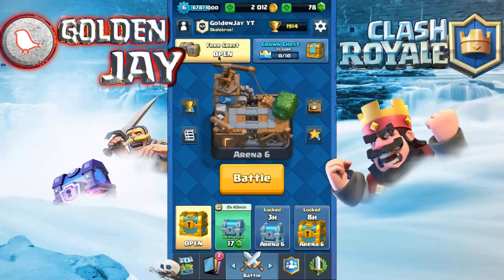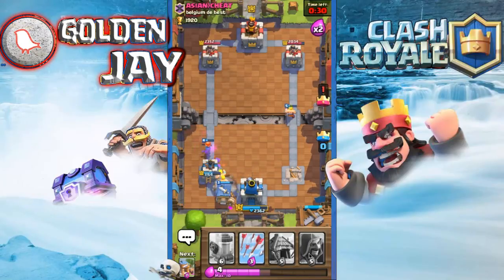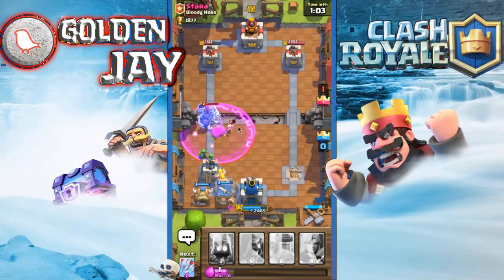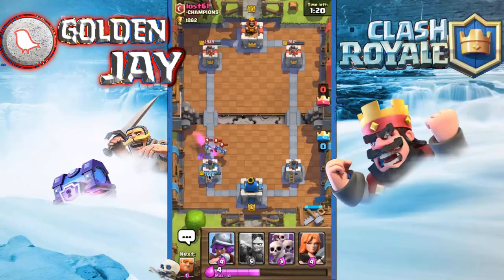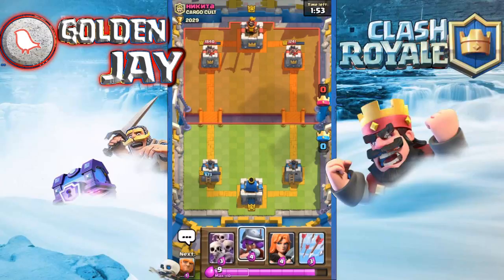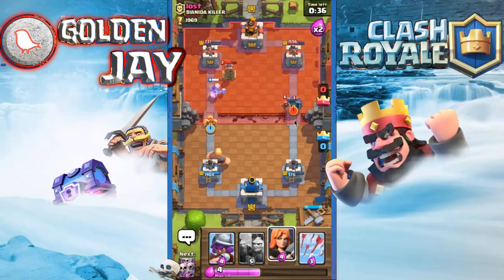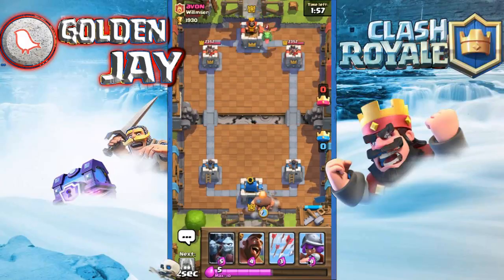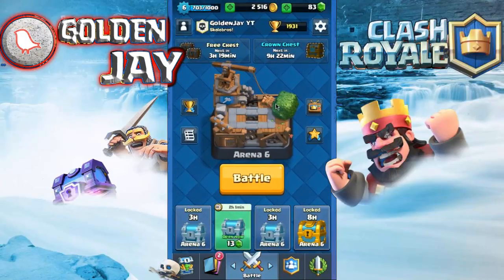Clash Royal - #2 - CHEST OPEN CHALLENGE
OPEN FOR A COOKIE!

First 5 to comment"GoldenJay"gets a reply back

PRESS ITTT!!!

STALK ME!
KIK : GoldenJayOfficial

STALK ME!

If you REALLY!!! Enjoyed SUBBBBBBBBBBBBBBBBB so u wont miss another video

First to comment gets a sticker

IDK IF THESE DESCRITION TAGS WORK BUT ITS WORTH A TRY
bo3 Blackops 3 glitches minecraft 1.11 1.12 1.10 SMP youtubersonly only youtuber modded pplugin plugin goldenjay golden jay minecraftmodded survival